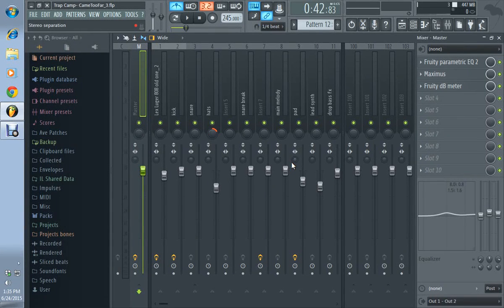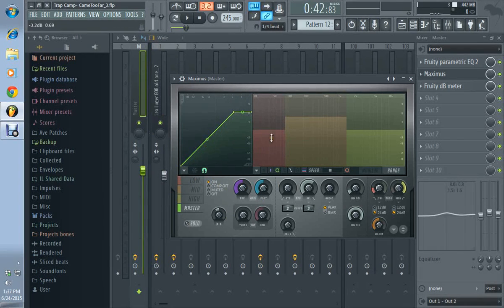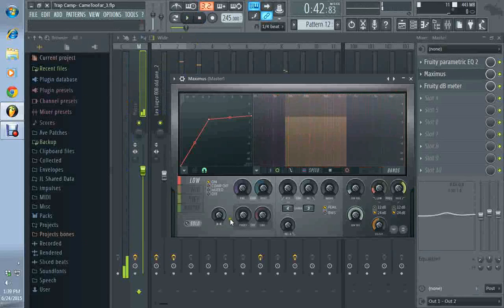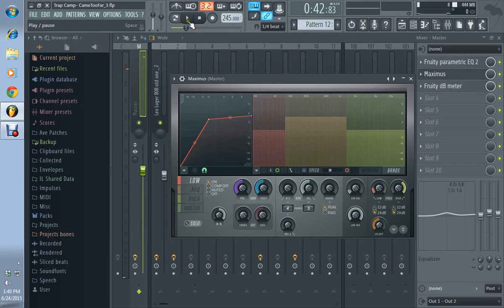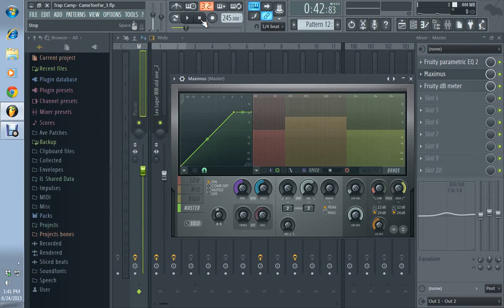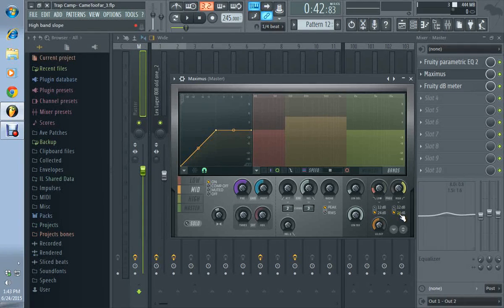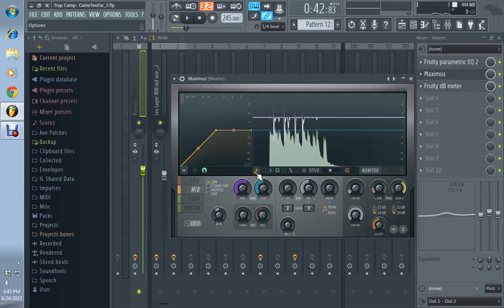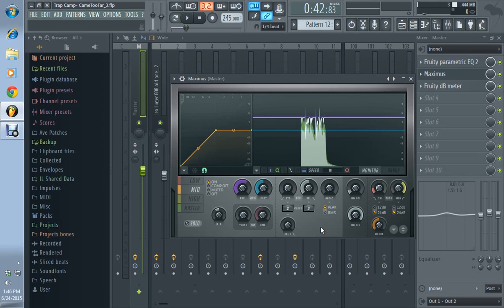Mixing & Mastering in FL Studio: Maximus pt.2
talking about the different filter features in the multi-band compressor